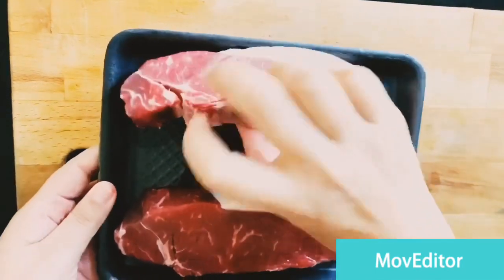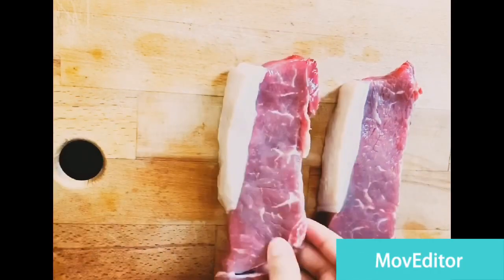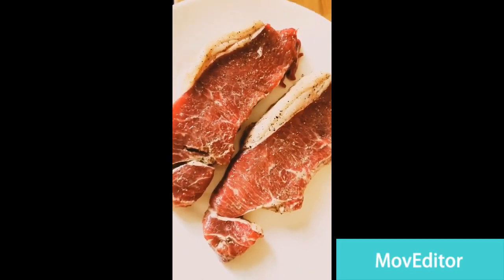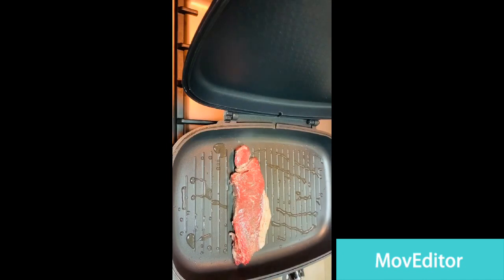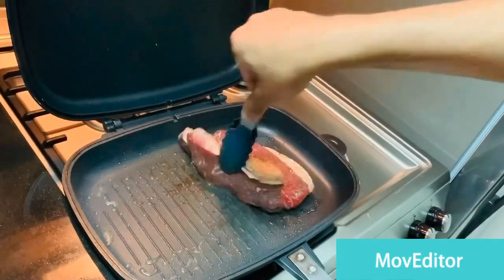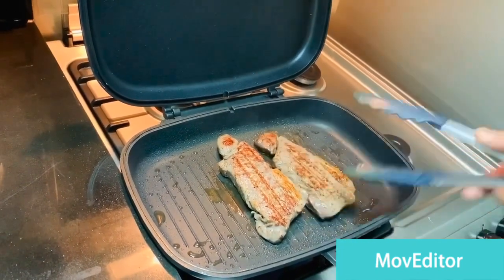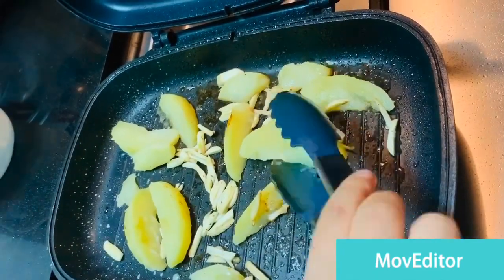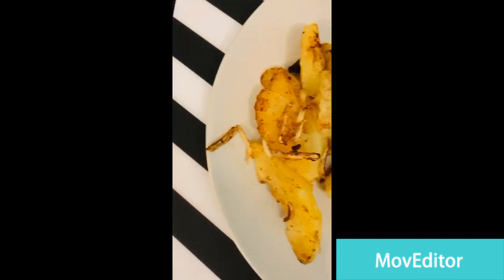How To Cook A Sirloin Steak On A Grill Skillet in 6 Minutes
How to cook a perfect Sirloin Steak in 6 minutes. (Medium Well Done)
- Apply salt, pepper and olive oil
- Use a heavy bottom Grill Skillet, add olive oil and turn the heat up
- Fry the steak for 6mins and keep turning it every minute
- For sides I fried potato wedges in the same skillet with the left over juices of the steak. Just add salt to the potato wedges and sliced garlic.

Bon Appetite!